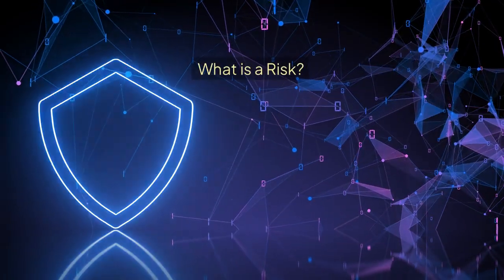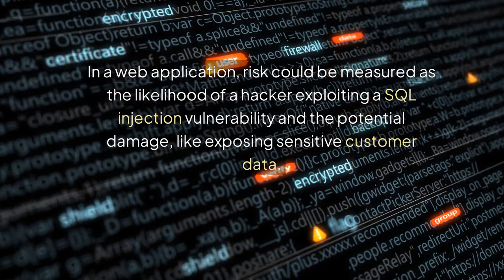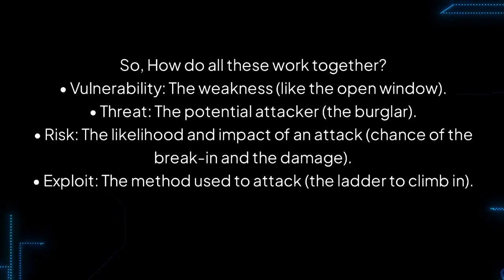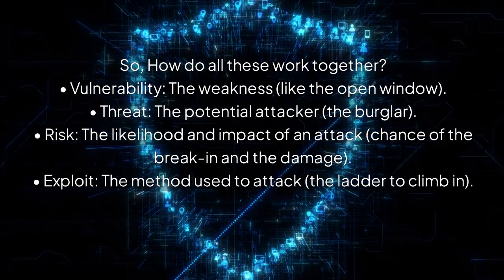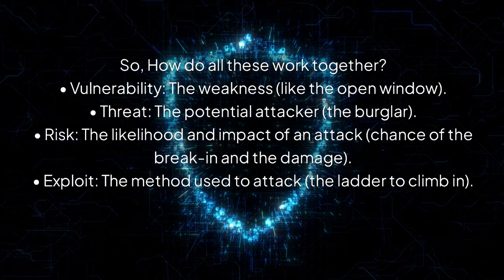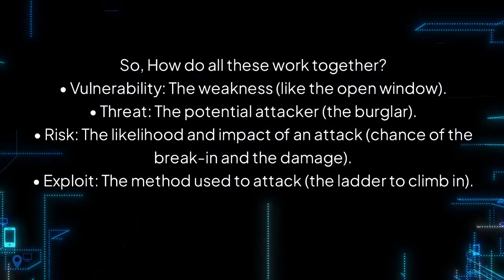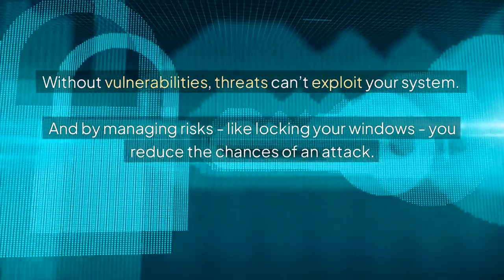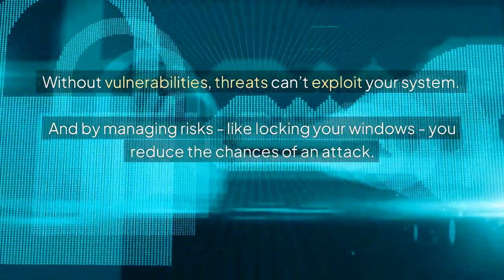Vulnerability, Risk, Threat, and Exploit Simplified || Security 101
What’s the difference between a vulnerability, a risk, a threat, and an exploit? These terms are often used interchangeably, but they have distinct meanings in cybersecurity.

In this video, we break down:

* What is a vulnerability?
* What is a threat?
* What is a risk?
* What is an exploit?

Audio Credits: Pictory AI

With real-world analogies and web application examples, you’ll understand how these concepts connect and how to strengthen your defenses against cyberattacks.